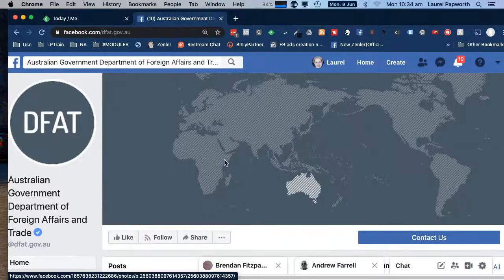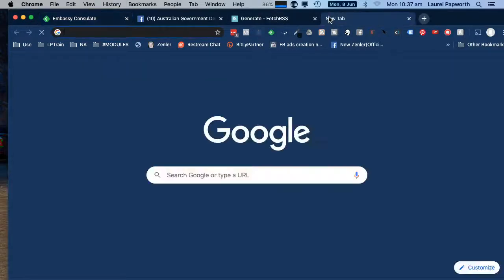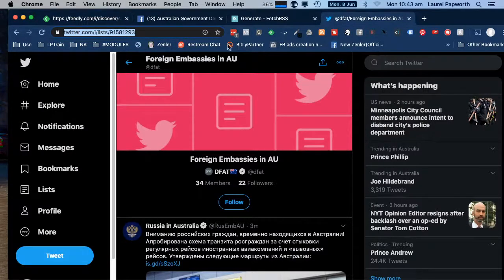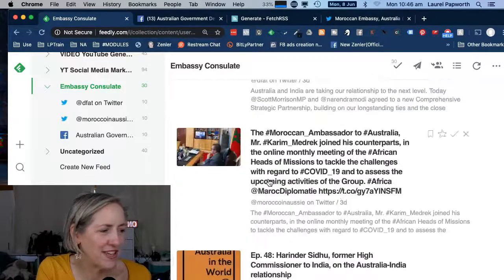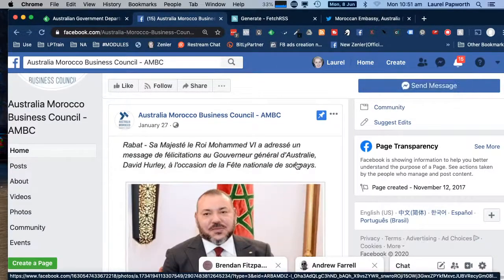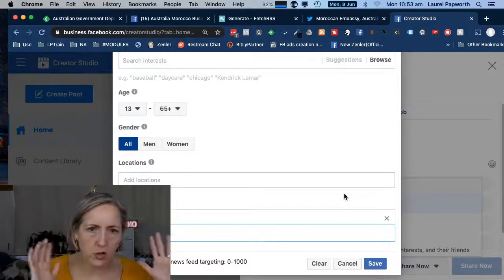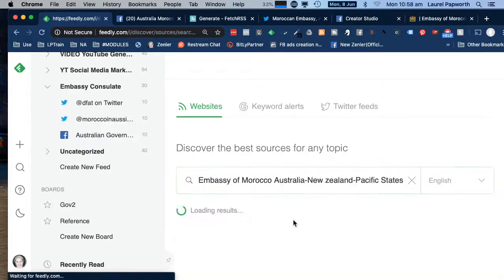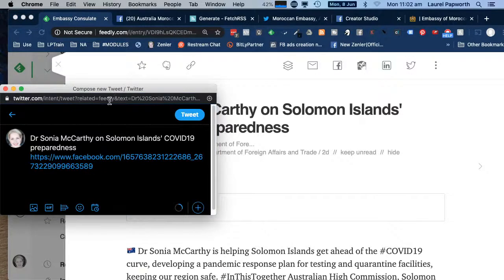Social Media MONITORING for Embassies, Foreign Mission,Consulates etc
How to create a social media dashboard for social media managers to consulates and High Commissions and Ambassadors and Diplomatic Missions.